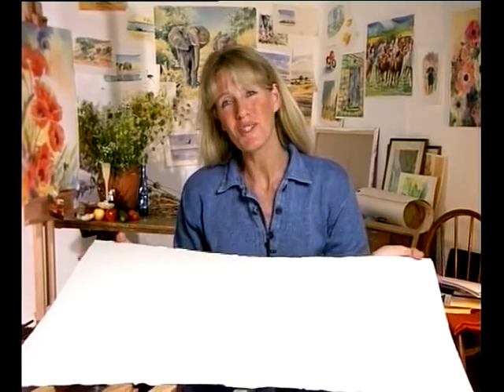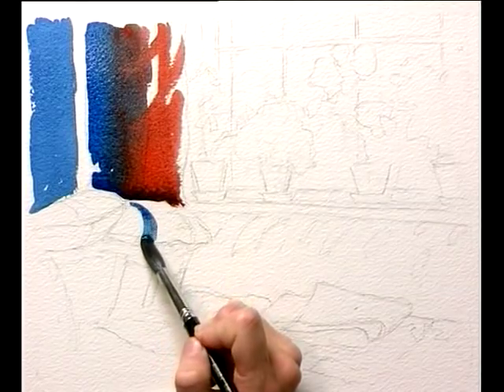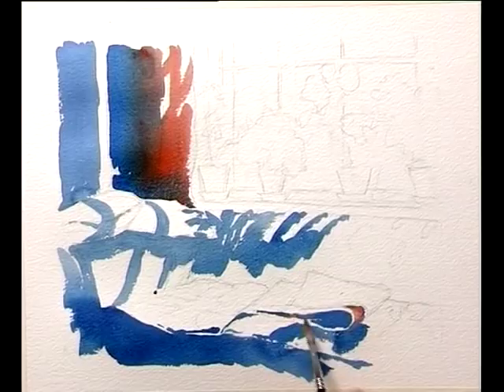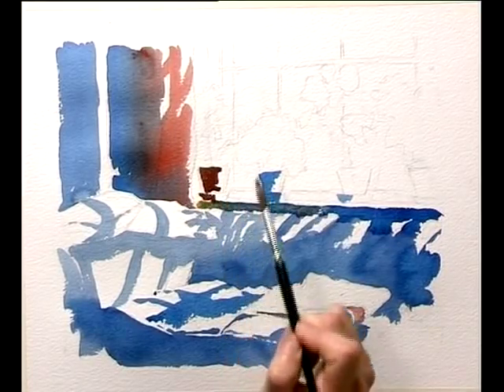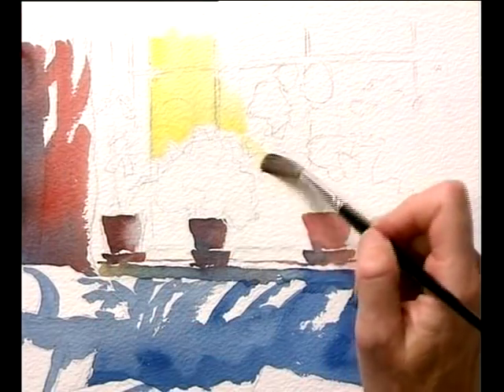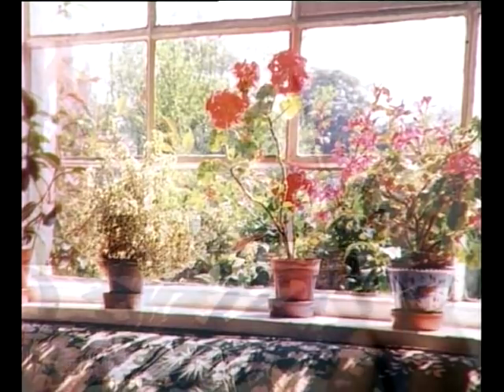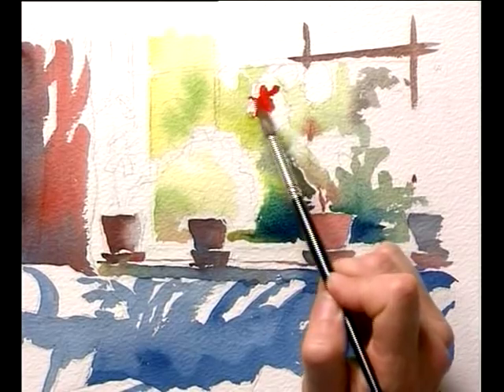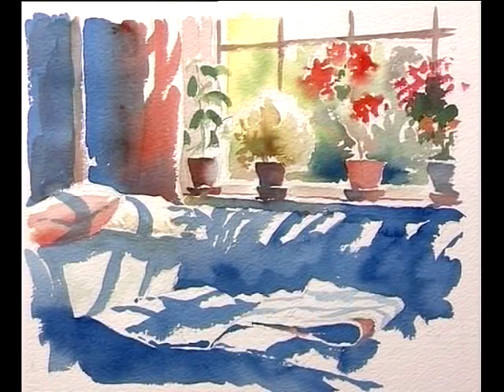Vibrant Watercolour One - Part Two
Today, artist Hazel Soan begins by creating soft and definite edges using watercolours and demonstrates how to build shadows using only two colours with a loaded sable brush. With an enthusiastic and energetic approach, Hazel also shows you how to use the white of a painting to create sparkles and give it life and introduces masking fluid to paint a tranquil corn field. By using a lifting out technique to paint a sunset she encourages you to let the brush do the work.